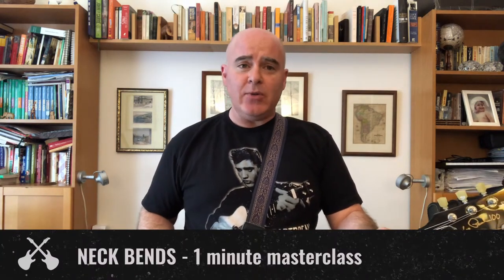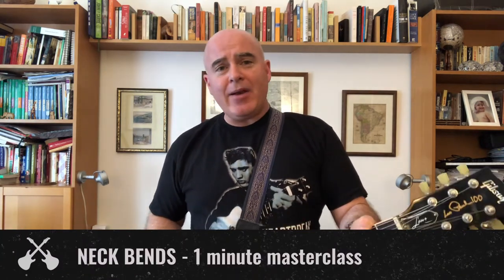Rock U. One Minute Masterclass: How to do a Neck Bend